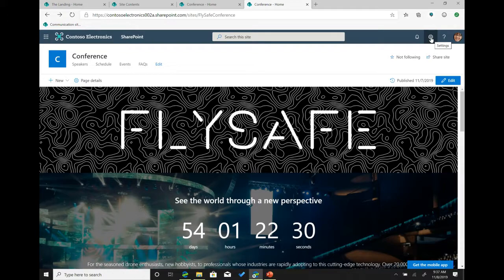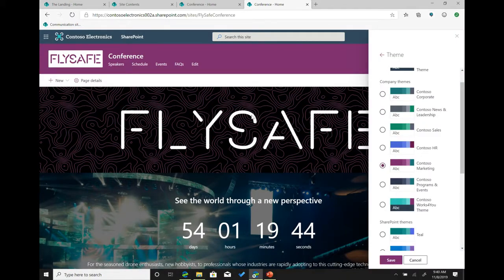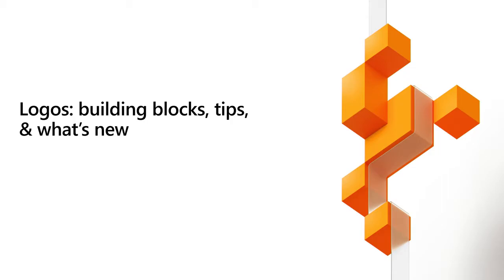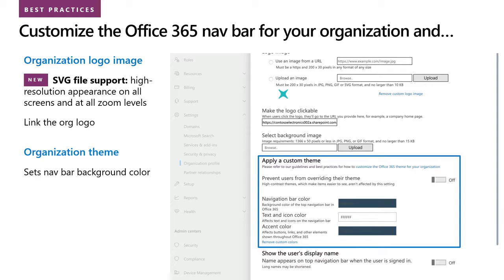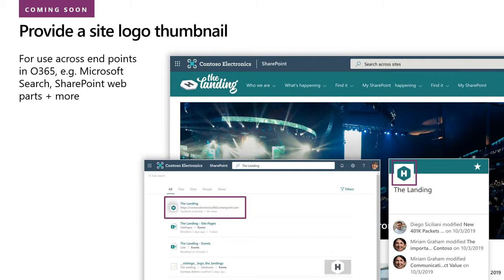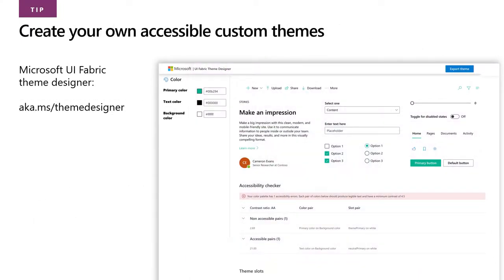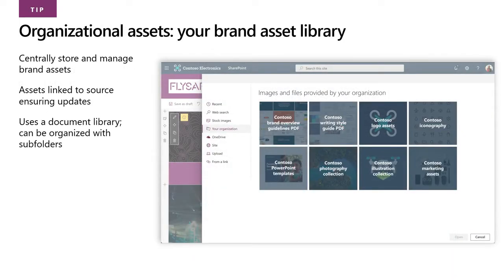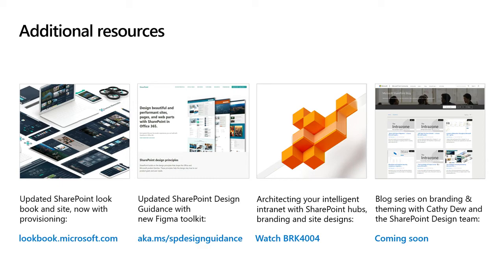Tips and tricks for branding your SharePoint sites | THR3069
Learn all the best practices and latest new functionality to help your modern SharePoint sites conform to your organization's brand guidelines.